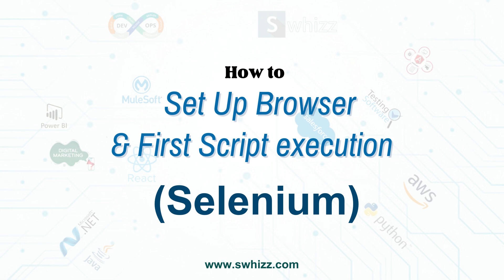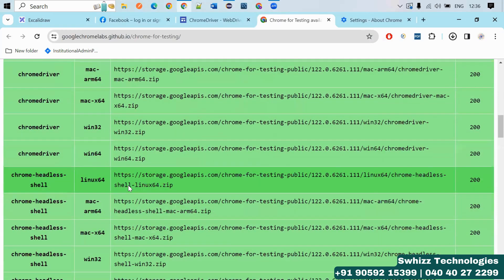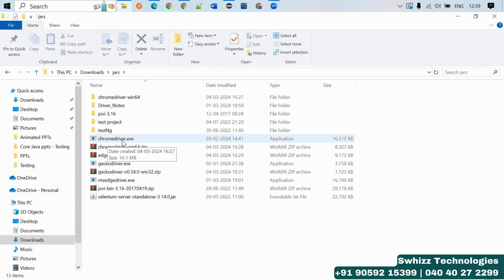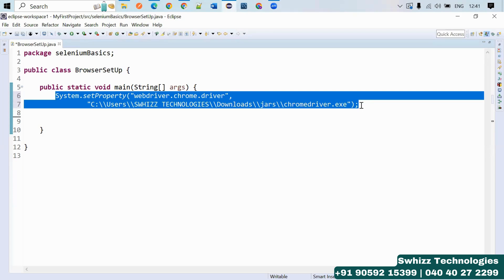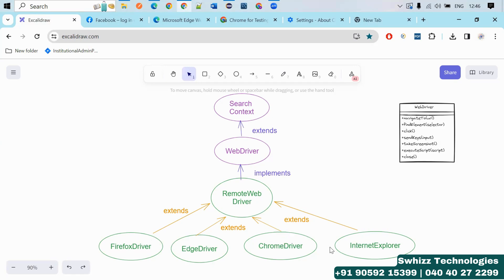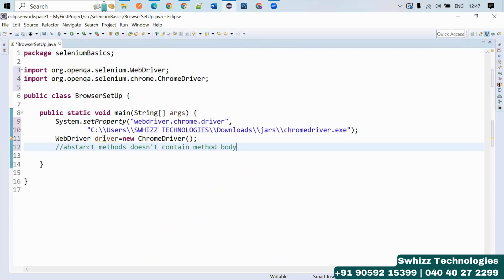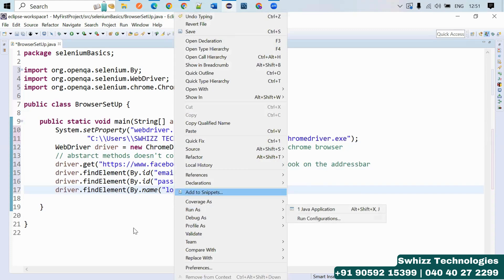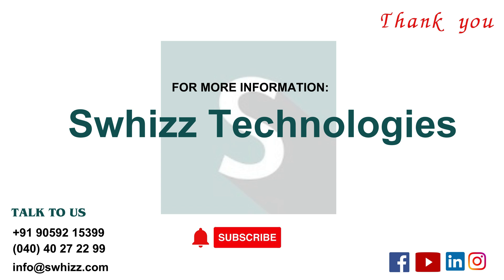🚀 Master Selenium: Learn How to Setup Your Browser and Run Your First Test! 🚀 Swhizz Technologies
Ready to kickstart your journey into the world of automated testing with Selenium? Join us for an exclusive tutorial where we'll guide you through the essential steps of setting up your browser environment and executing your first Selenium test!

In this step-by-step tutorial, you'll discover:
🔧 How to download and install the necessary browser drivers (Chrome, Firefox, etc.) required for Selenium testing.
🛠️ Configuration settings and setup steps for your preferred Integrated Development Environment (IDE) or text editor.
🚗 Creating your first Selenium test script using popular programming languages like Java, Python, or JavaScript.
🔍 Navigating to a website, interacting with web elements, and performing basic assertions to validate test results.
💻 Troubleshooting common setup and configuration issues to ensure a smooth testing experience.

Whether you're a seasoned tester or just getting started with Selenium, this tutorial is your gateway to mastering automated testing and accelerating your software delivery process!

Don't miss this opportunity to take your testing skills to the next level. See you there!